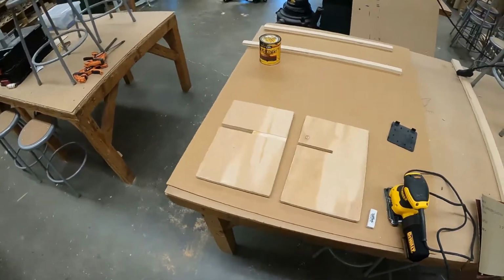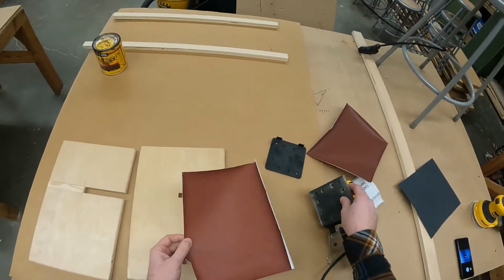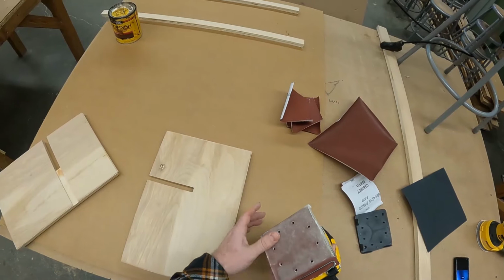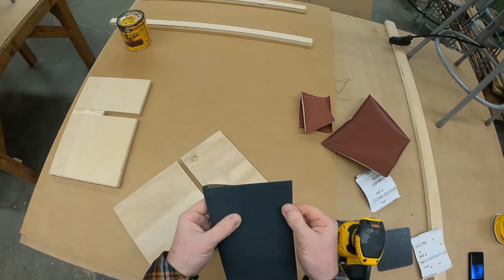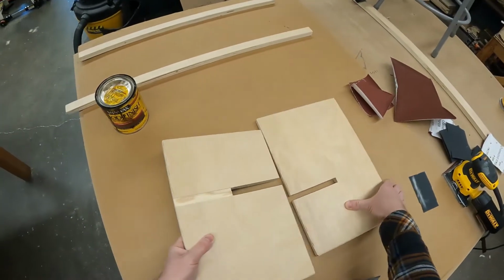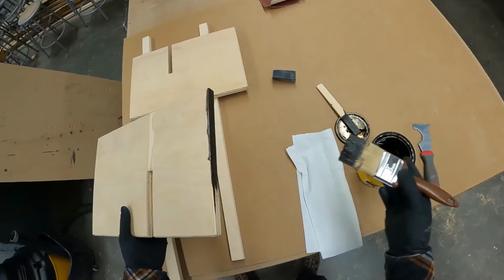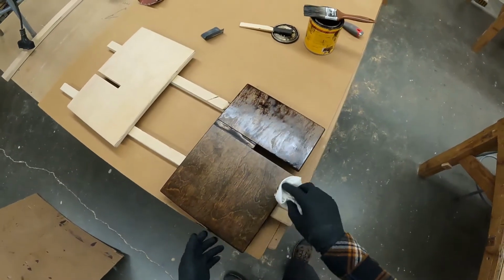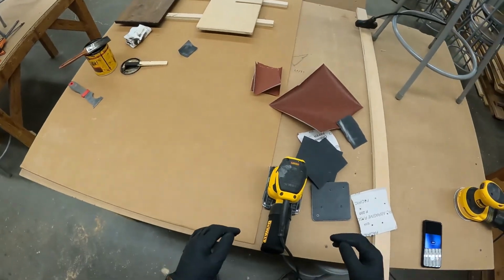Oil Staining your Project